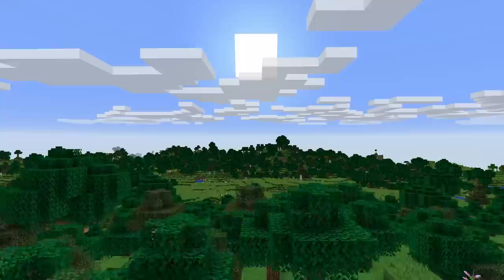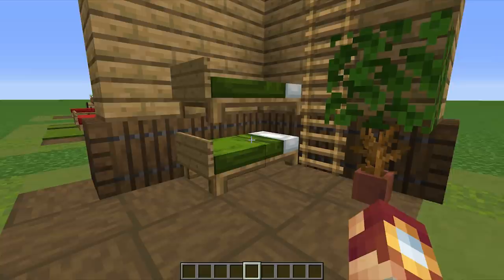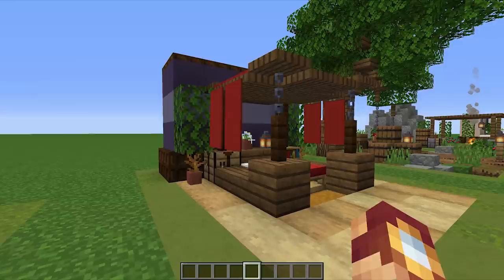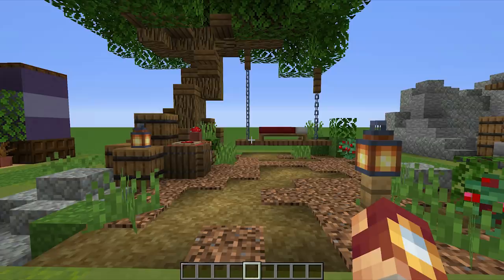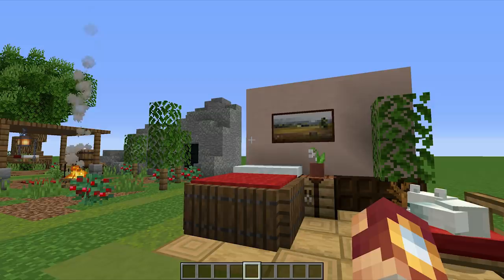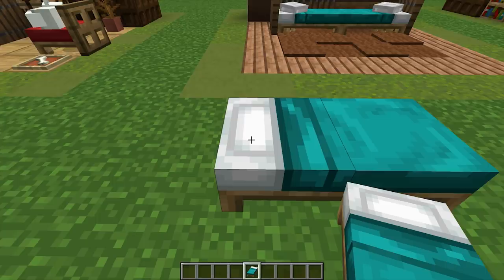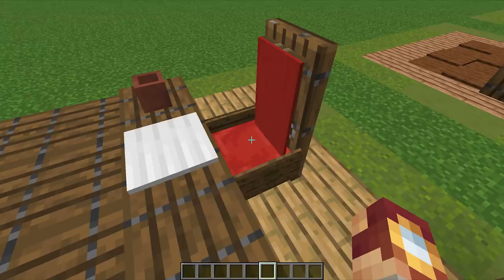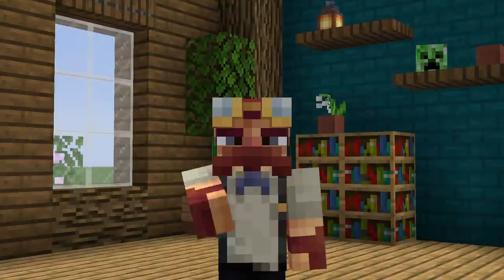10 Minecraft Bed Build Hacks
Check out the BEST building hacks using beds in Minecraft 1.14's village and pillage update. Looking for couch, sofa, bed, or chair ideas? Look no further!